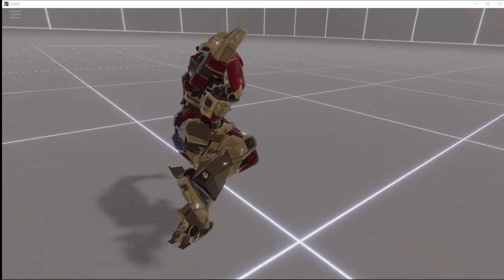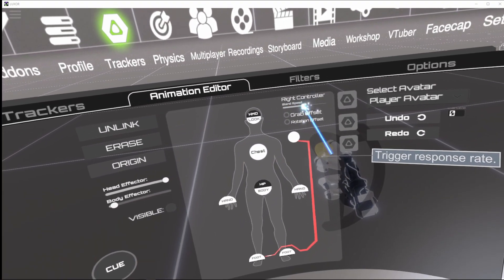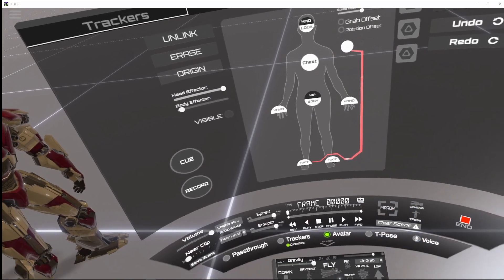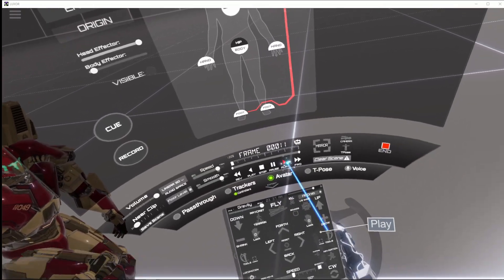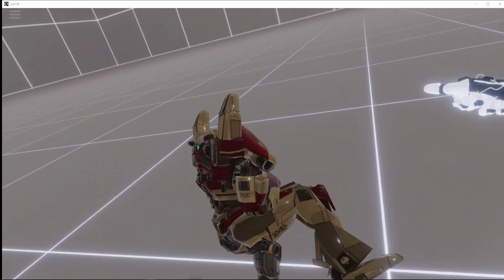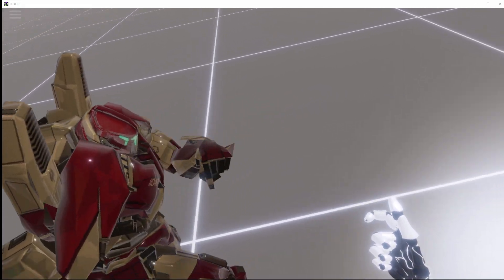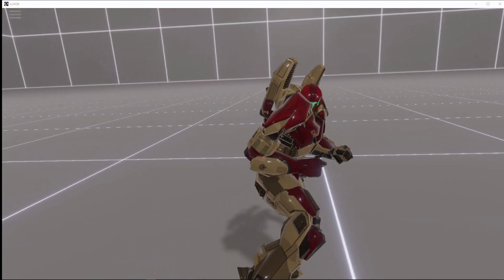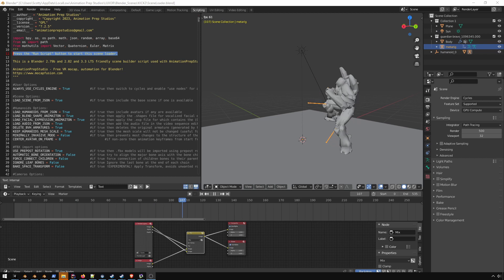Karate Kick animation using VR (tutorial)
New Pose Animator tool tutorial. Create Karate kick animations using VR and Blender. This is a tutorial that shows how to edit recorded motion capture and create a more realistic karate kick. Export and render in Blender!